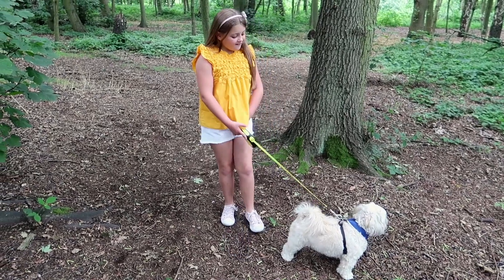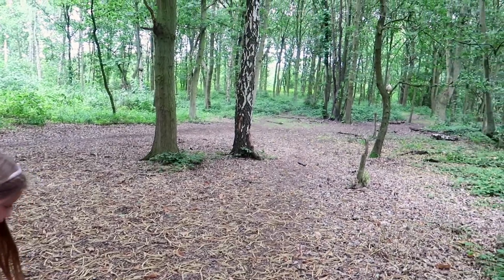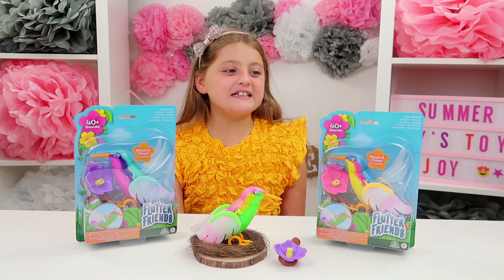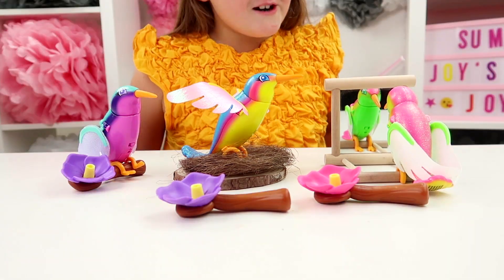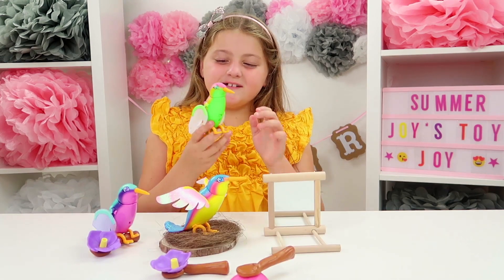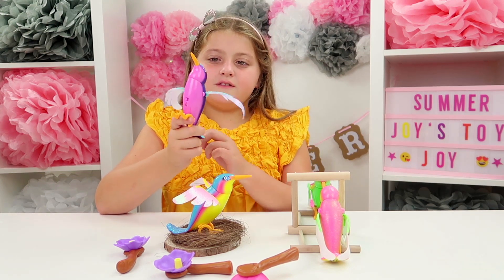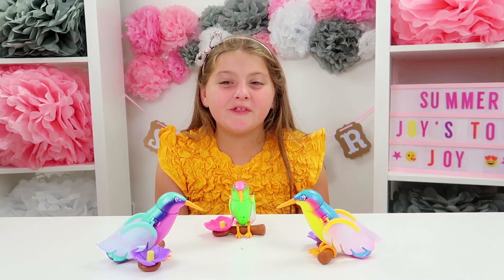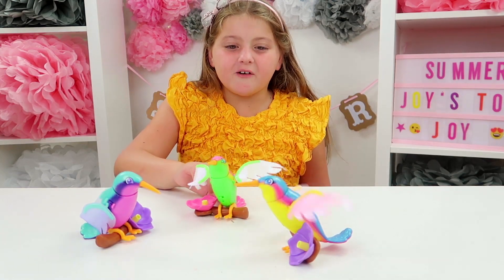Rescued a Hummingbird Flutter Friends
Rescued a Hummingbird Flutter Friends Each Flutter Friend features soft, bright aqua & purple shimmery wings kids will love! Pet their head or back to unlock over 40 realistic hummingbird sounds! Kids can tap their Flutter Friend’s head once to turn them on, tap the Hummingbirds head twice to activate different sounds and tweets,  Learn your Flutter Friend how to fly by tapping their back twice. Their Flutter Friend will open their glittery wings as she is guided through the air! Each Hummingbird comes with a flower feeder accessory – just place your Flutter Friend’s beak in the feeder and let go. The hummingbird balances on the flower and flaps their wings as they eat! Flutter Friends perch easily on kids’ fingers or on the flower’s branch, so kids can take them along wherever they go.

Flutter Friends even interact with each other! Just clap or snap and each Flutter Friend will flap their wings and tweet aong with their friends. When it’s time for Flutter Friends to rest, tap and hold her head for 3 seconds to put them to sleep. Kids will love to care for and play with these life-like flying friends – just like a real pet!

Flutter Friends come in a variety of colours, so kids can collect and create their own Flutter world! 6 birds to collect in Series 1. Each bird sold separately.

3. Leave a comment when you get notified of a new video

Summer Joys Toy Joy
Doncaster
DN11 0XW

Our Equipment:
Canon M50
Canon G7X mark ii
Go Pro 6
GoPro Shorty
Manfrotto Pixi Mini Tripod
Rangers Camera Tripod
Lighting Soft Box’s
Lighting Ring Light
Rode Videomic Go
Rode Deadcat Go
Apple Iphone Xs Max
Apple mac book pro
Editing Software

Hope you enjoy Love Summer 💖